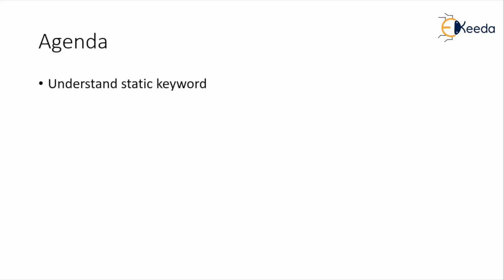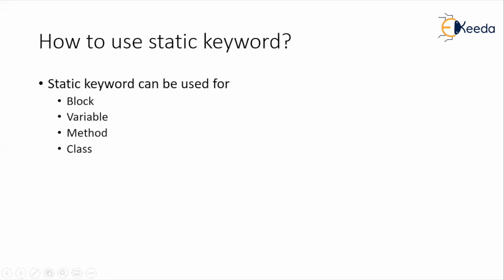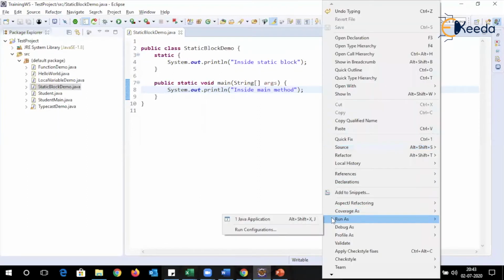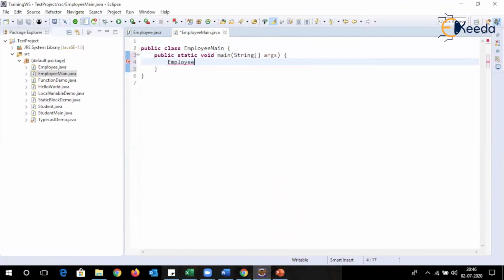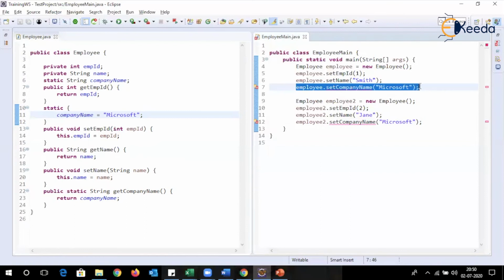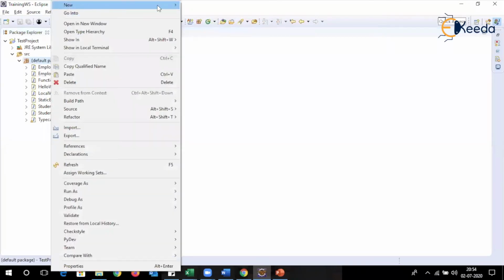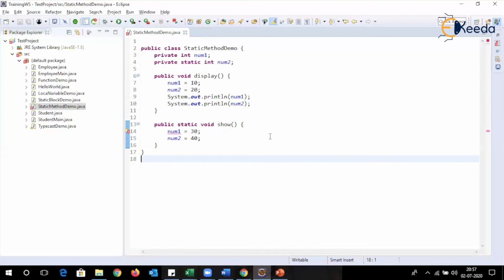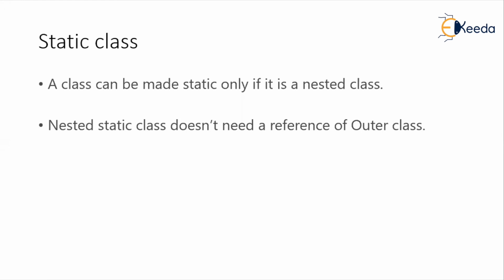Static keyword in Java